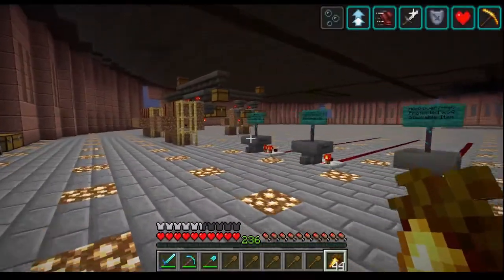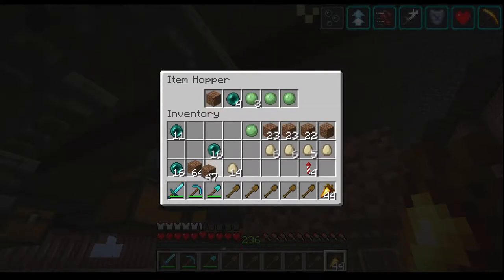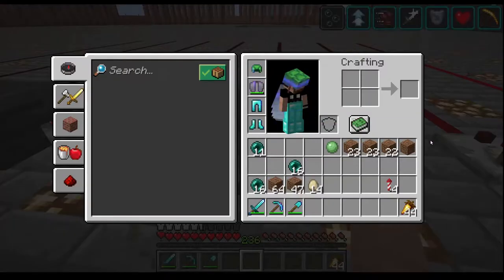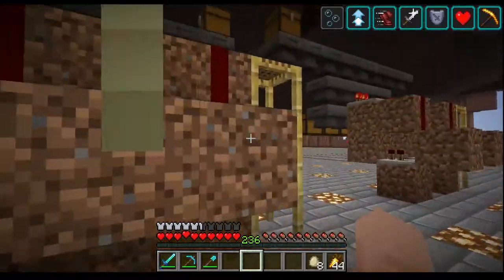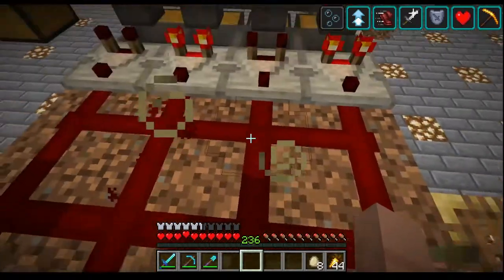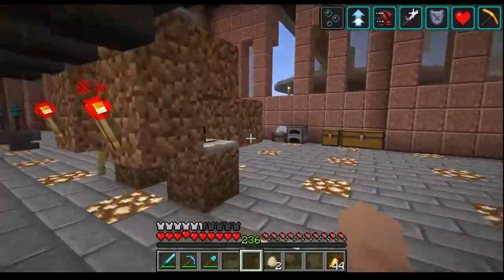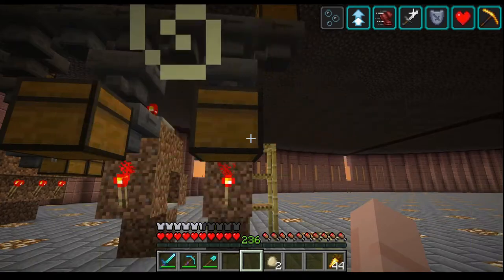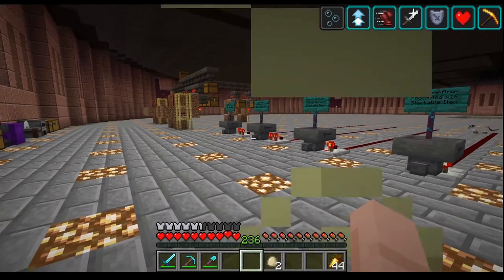How Minecraft Item Filters Work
I've seen a lot of videos that show how to make item filters in Minecraft, but most of them show hoppers with random numbers of items in each slot and never explain what those numbers mean.  Today, I want to explain exactly how item filters work and how different ones work in different ways so you can choose the right system for you.  This is accurate as of 1.16.3, but the principle carries forward so if things break, it's because the weights of items in hoppers changed and can be easily adjusted.

An admin has to promote you to before you can do much, but we're a very old server with a focus on preserving mega projects, so our vetting process is very important.

Intro - Original Composition by surfrock66 of teh3l3m3nts Minecraft Server